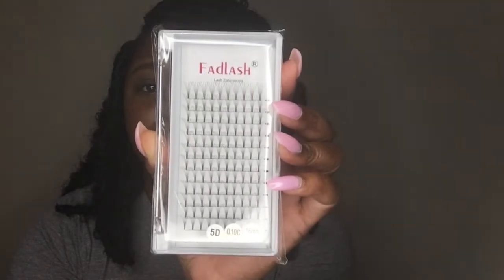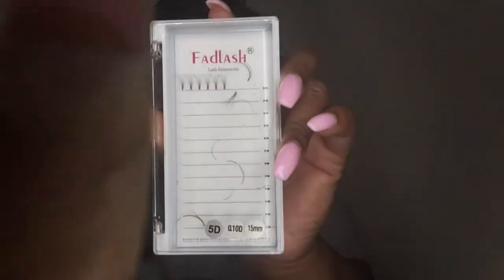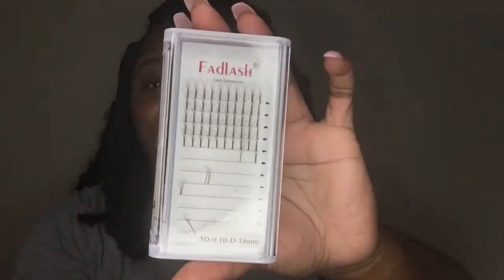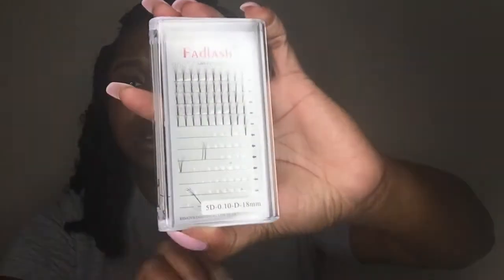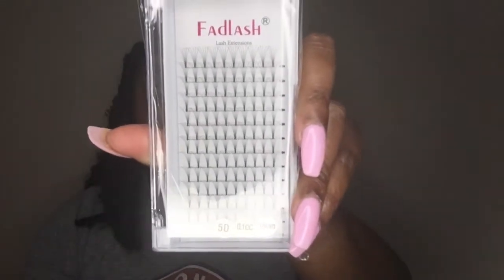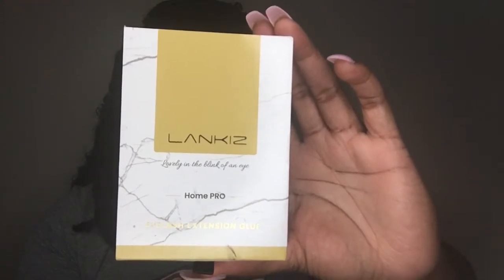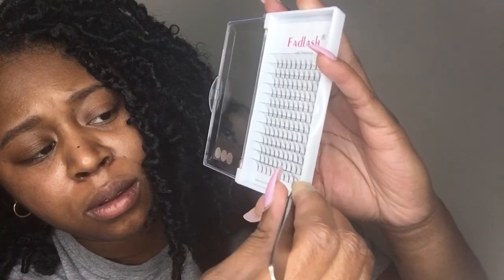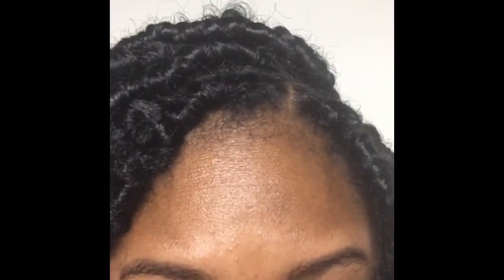DIY Lash Extensions | SINGLE LASHES | INDIVIDUAL LASHES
This is a DIY individual lash video . I wanted to save my babes some coins while looking bougie on a budget .

Mini Fan

Eyelash glue

Tweezers

Glue Ring